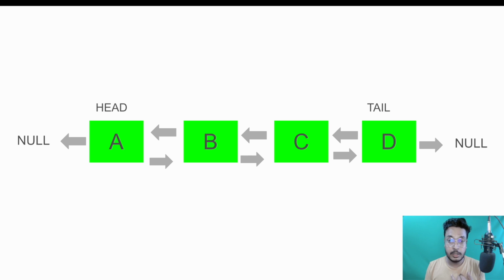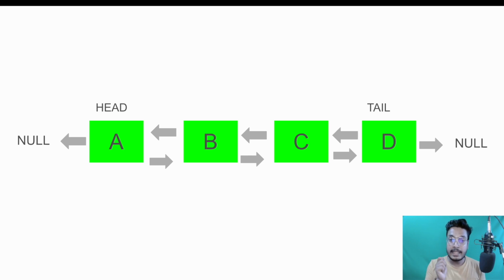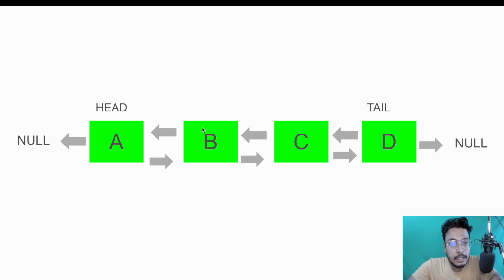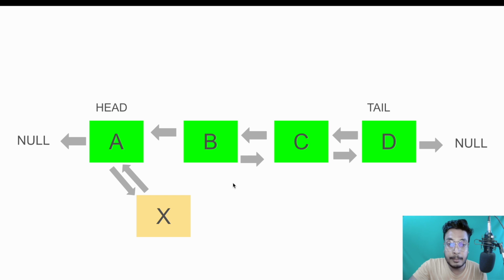Doubly linked list insert method working in data structures and algo in javascript video #96